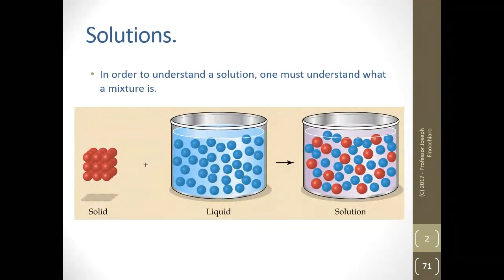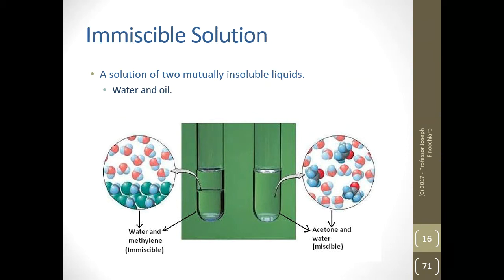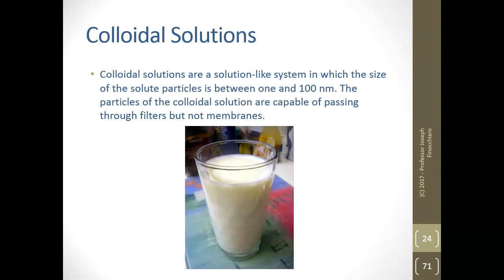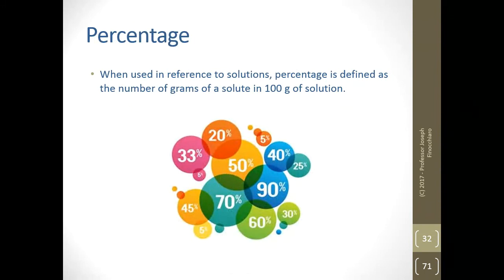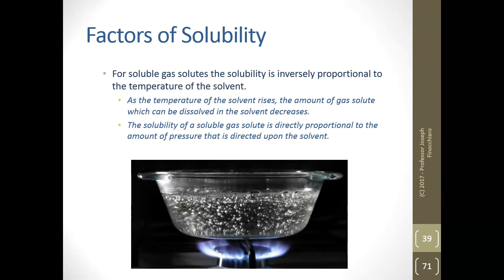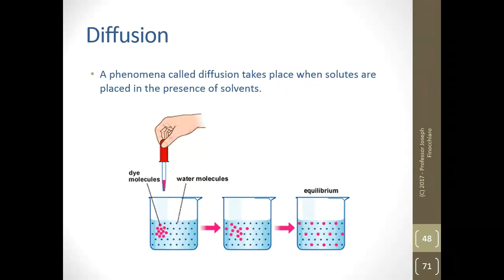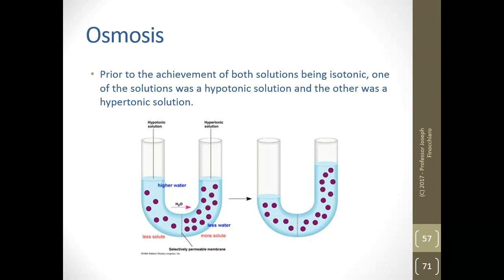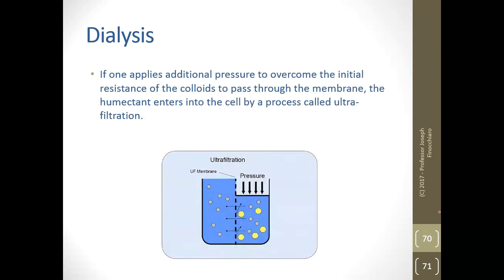PTS Chemistry Chapter 05